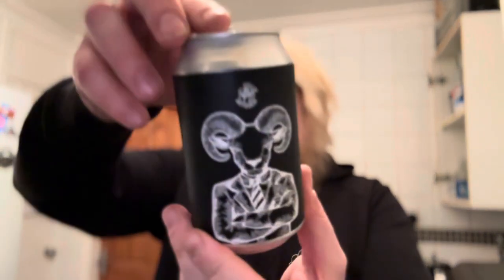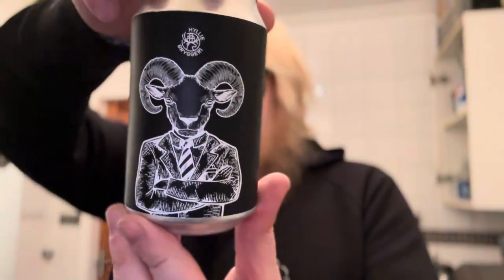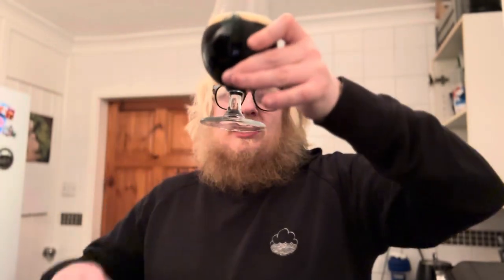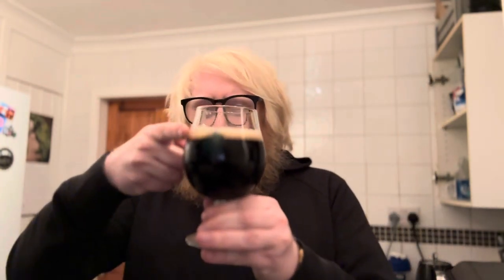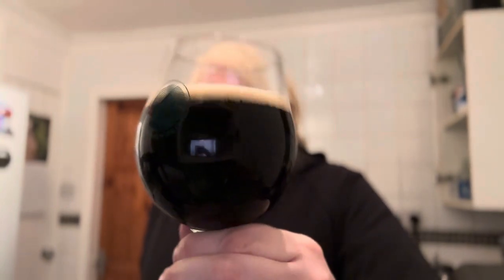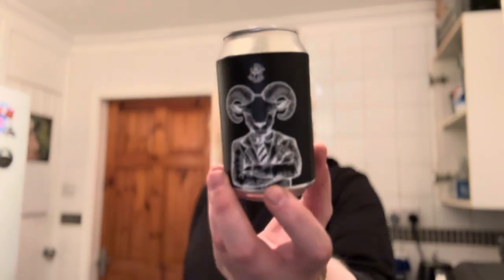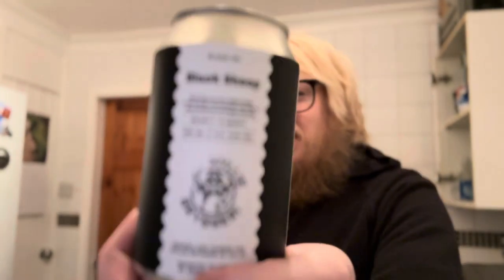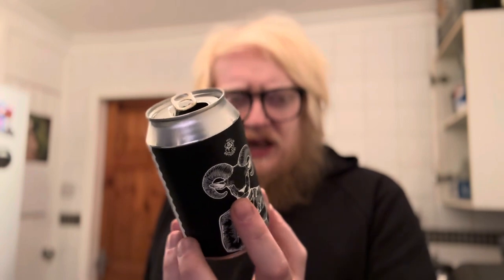Black Sheep Dark Hoppy Lager | Hyllie Bryggeri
Untappd:  Clueless_Drinker_Sucks

6% ABV

"Modern Schwarzbier/Black IPL packed with Citra, Amarillo and Huell Melon."